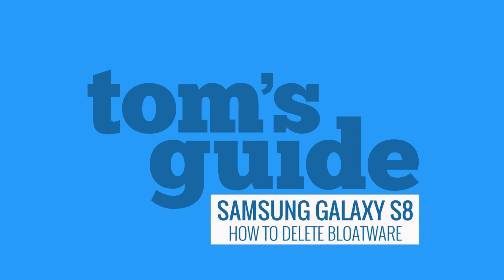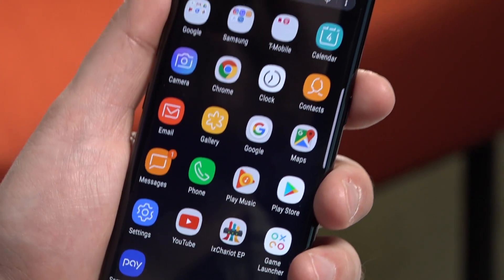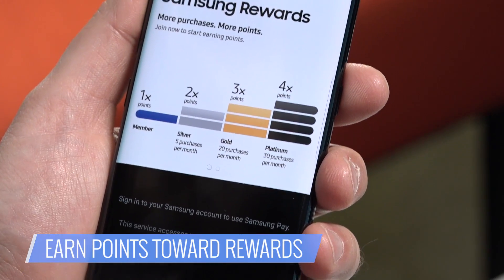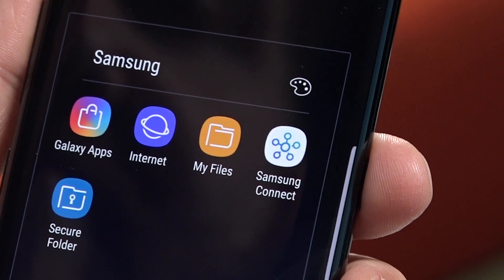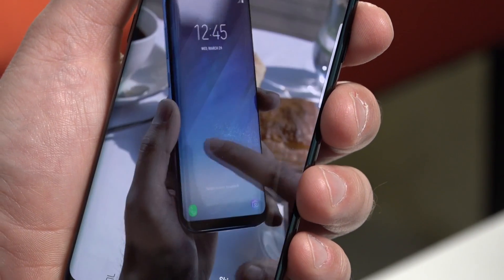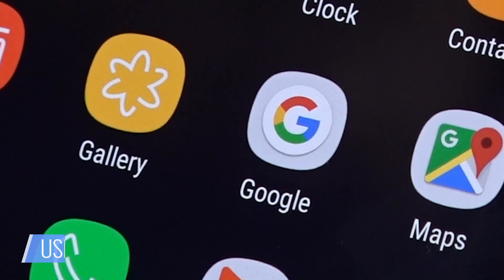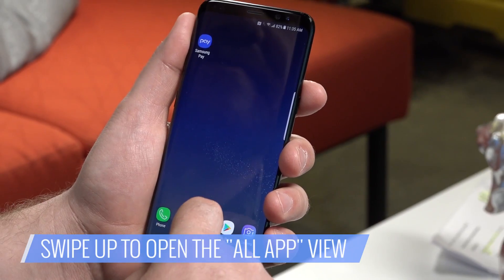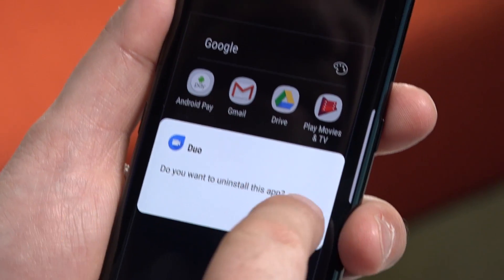How to: Get Rid of Useless Apps on Your Samsung Galaxy S8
So you’ve ponied up the cash for a new Samsung Galaxy S8 (or S8+). What now?

You can start setting up your phone by deleting or disabling all those obsolete preloaded apps.

But how do you know which ones to dump and which to keep? We have a few suggestions.